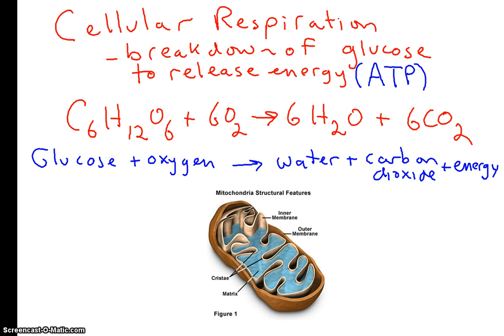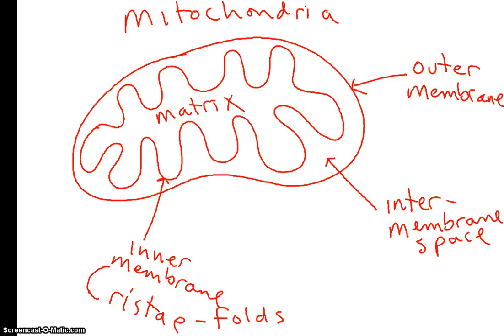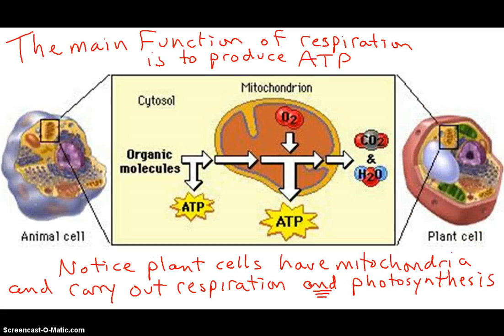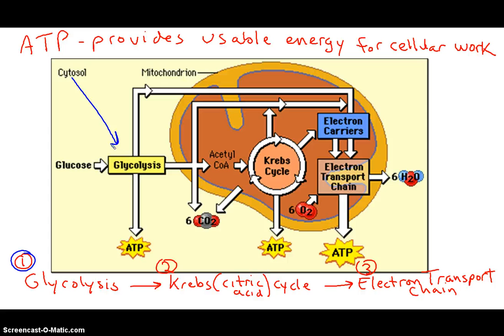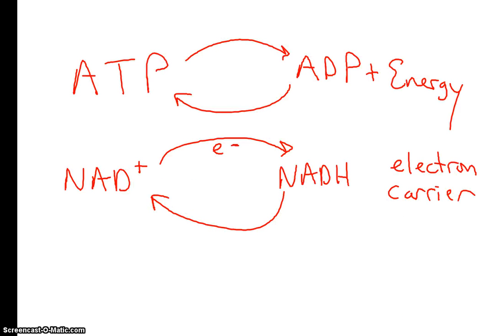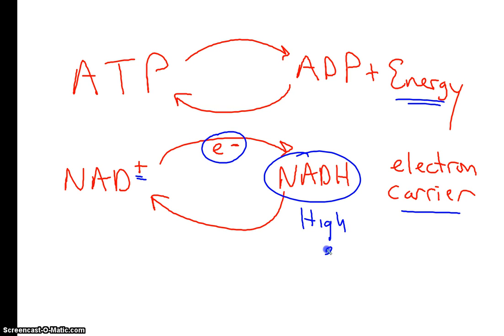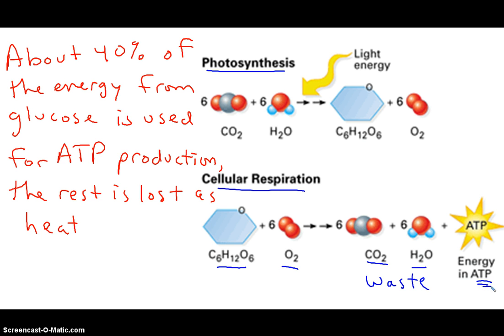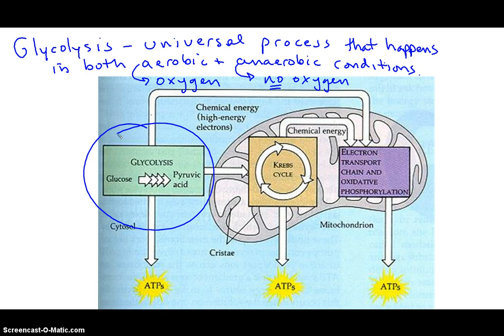33 SOB Respiration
Introduction to respiration.